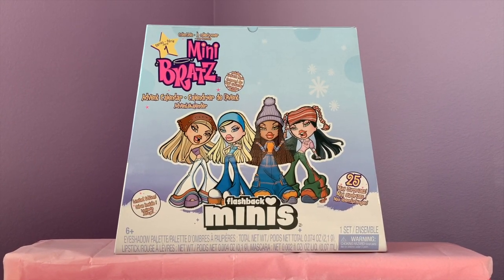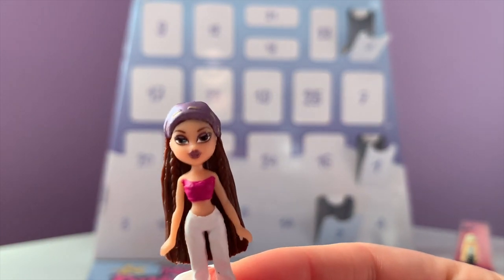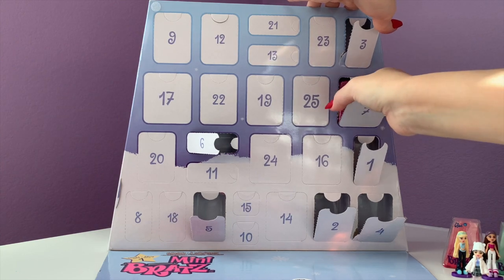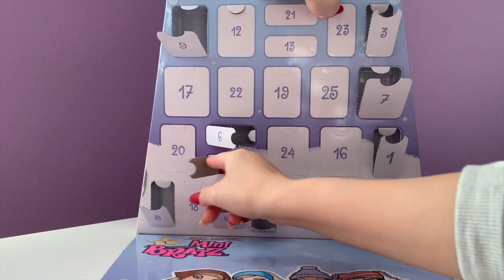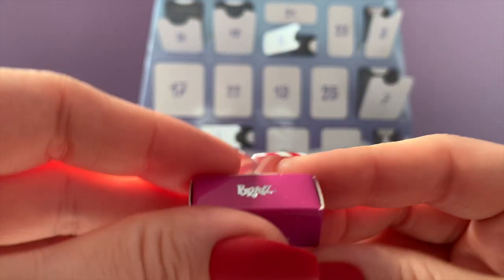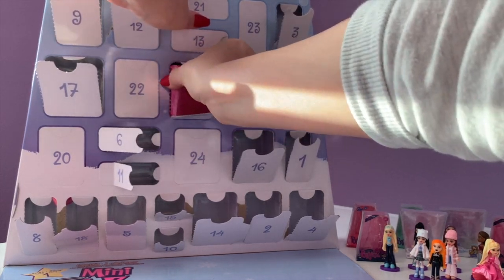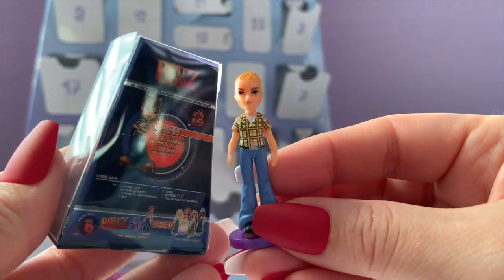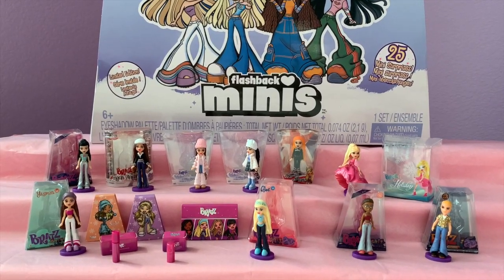The DISAPPOINTING Mini Bratz Series 1 advent calendar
I purchased the Series 1 Bratz Dolls minis Advent Calendar from Target and was so disappointed! I actually ended up returning it!

Even though it only came with 10 dolls it was fun to open, but I returned it because of the $50 price point!

These are the mini dolls it came with:
Cloe
Yasmin
Jade
Sasha
Jade
Yasmine
Trinity
Cloe
Cameron
Yasmin